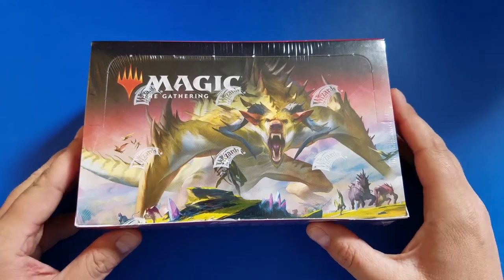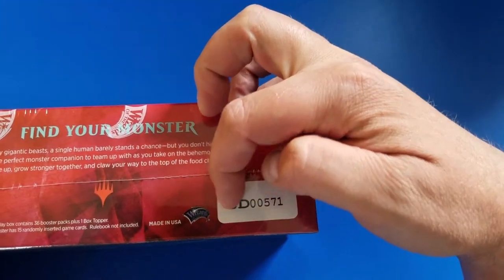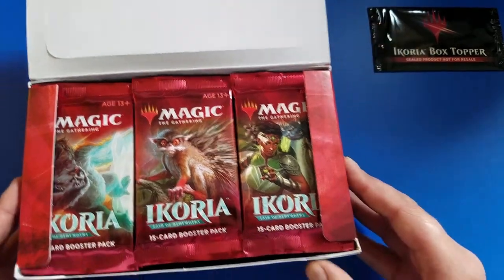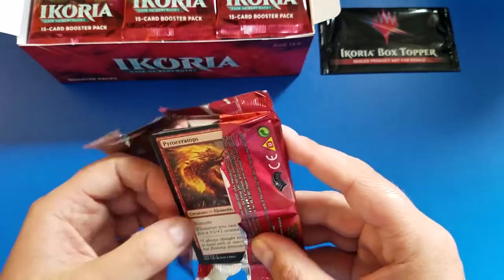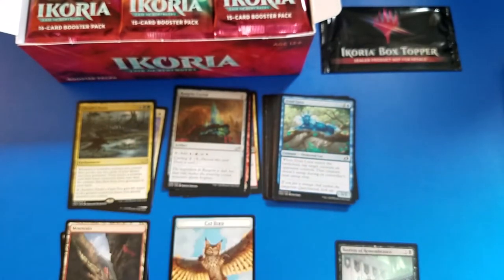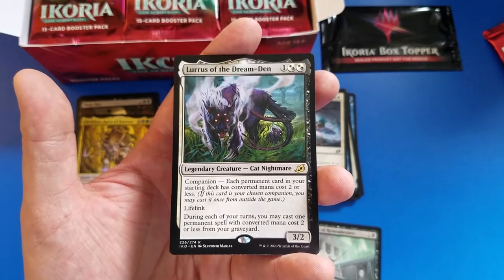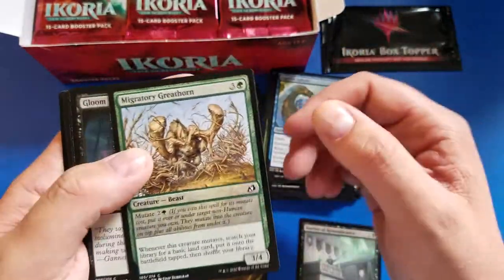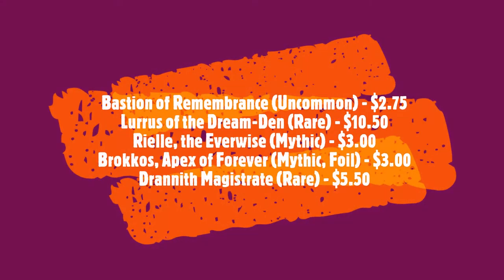I bought a box of Ikoria off of eBay, did I get scammed?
Made a sizable purchase off eBay and need to confirm that these boxes are in proper sealed condition. If everything works out well you'll see lots more MTG IKORIA PACK opening videos!